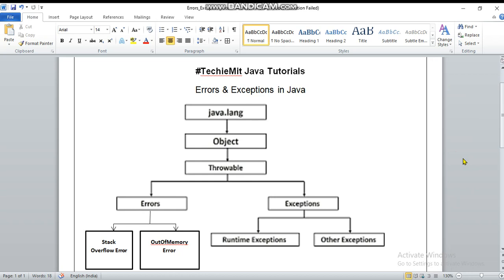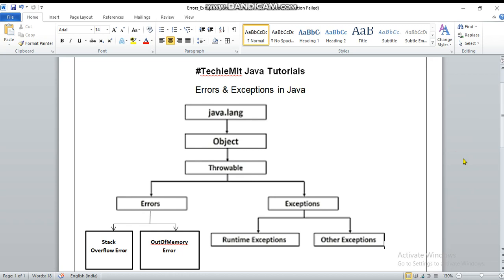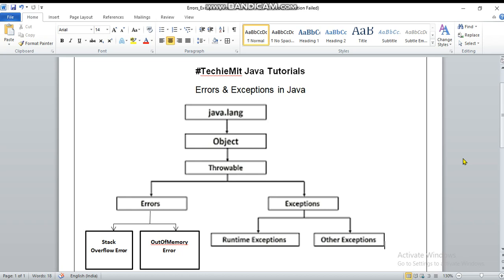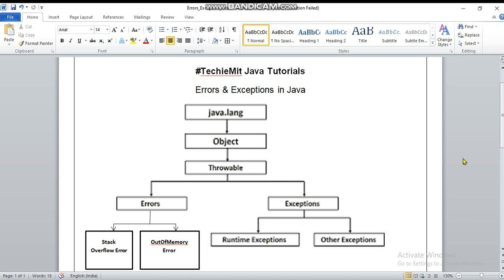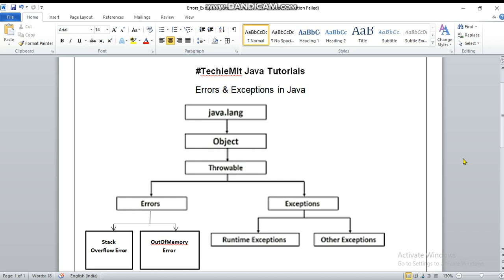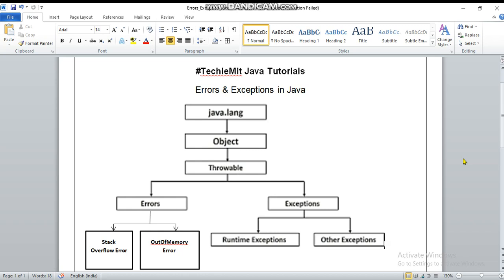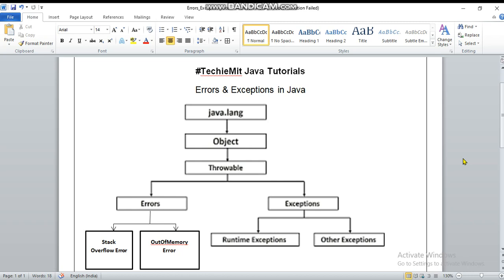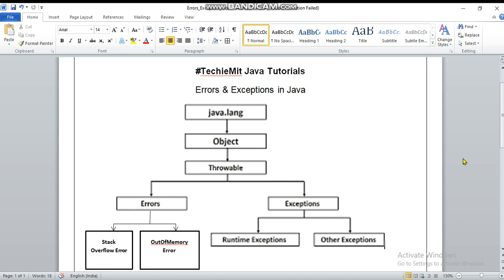Errors and Exceptions in Java [Subclasses of Throwable]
This video contains a detailed explanation about  Java object hierarchy and an overview of errors and exceptions in Java
What are errors and exceptions in java?
What is the difference between error & exception?

Following Topics covered in this video -:
1) How to handle Exceptions in Java?
2) Error handling in Java
3) Difference between errors and exceptions in Java
 4) Exception handling in Java